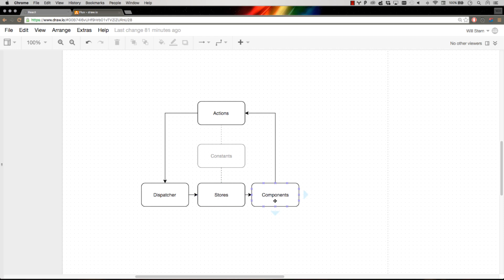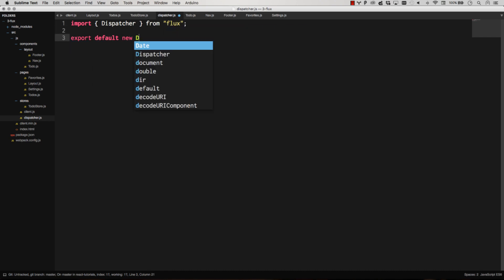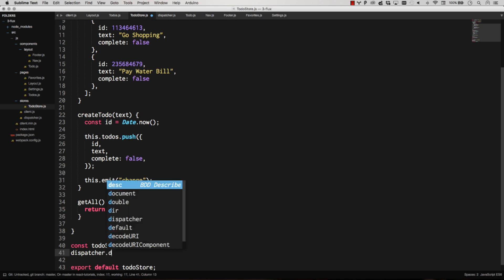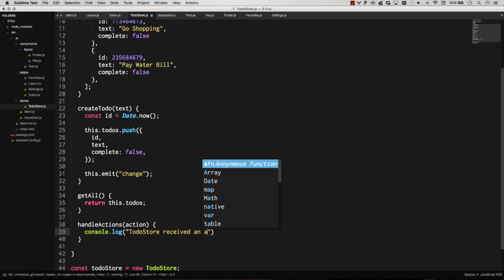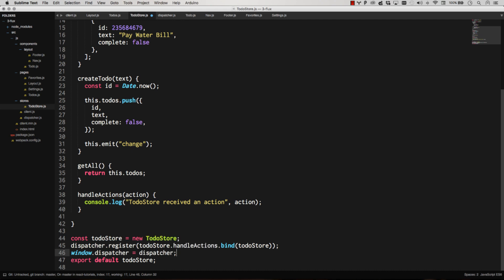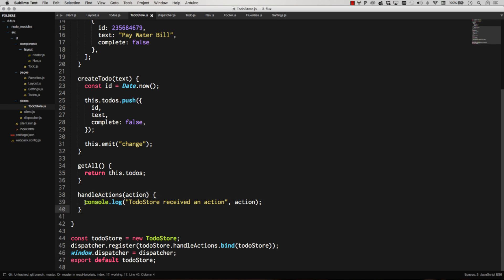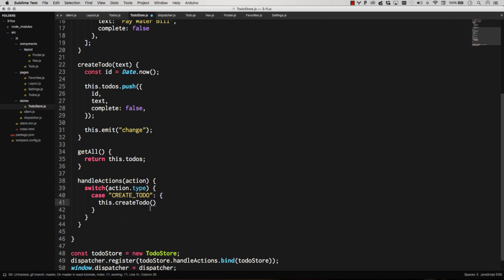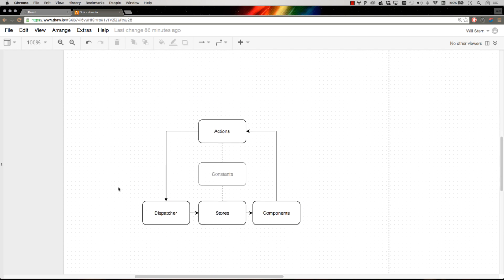REACT FLUX TUTORIAL #11 - The Flux Dispatcher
Now, let's add a Flux Dispatcher to our application.  The dispatcher will route all events to our store, which will use a single switch statement to determine which events to respond to.